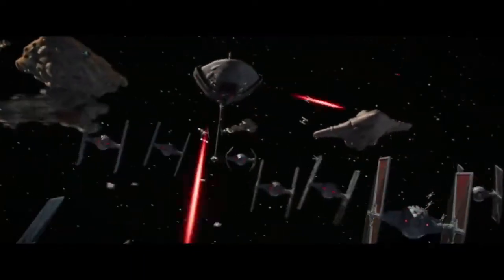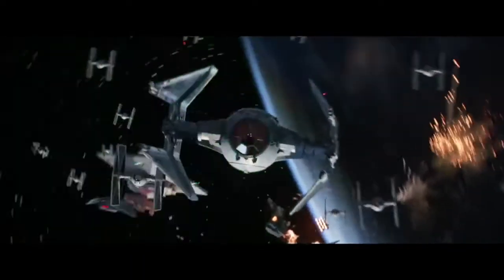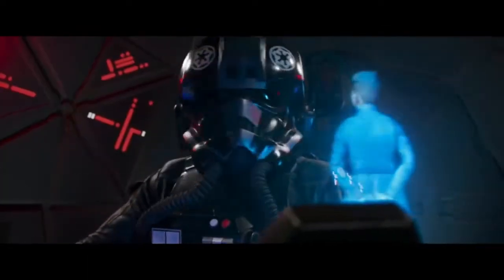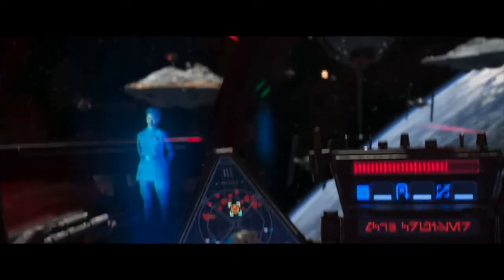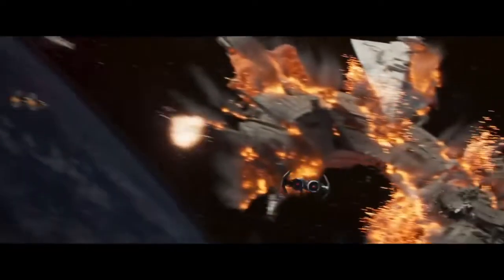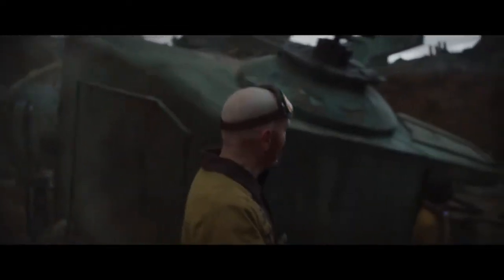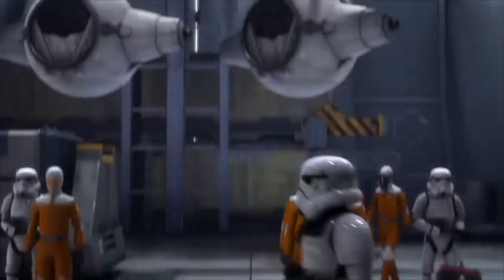A Brief History of Sienar Fleet Systems | Star Wars Canon Lore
Known for designing and manufacturing the TIE Fighters for the Galactic Empire, Sienar Fleet Systems and their products had a major impact on the galaxy as a whole. Today we will take a look at the history of the company as well as some of their most iconic creations.